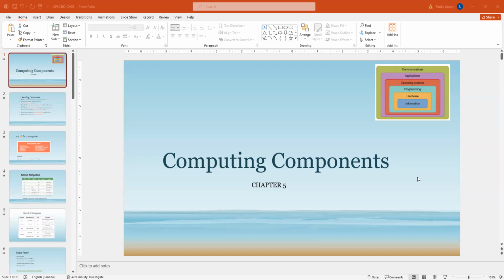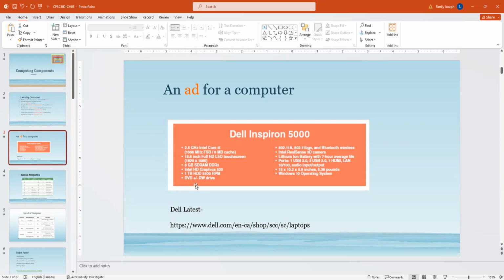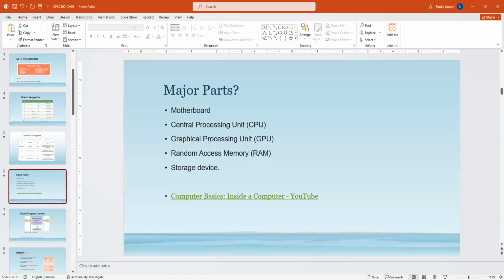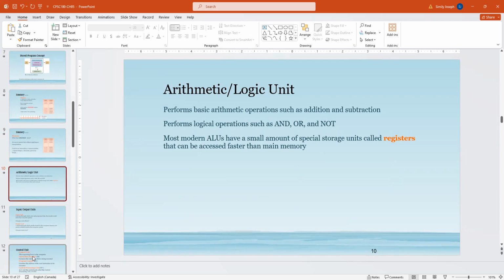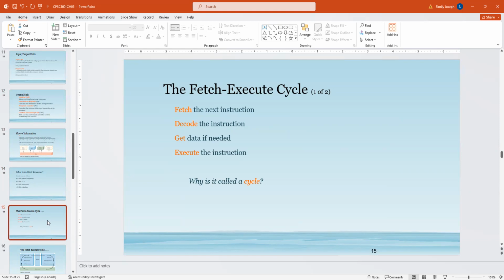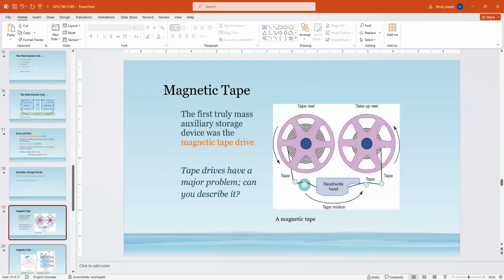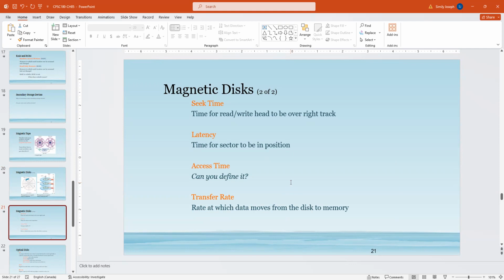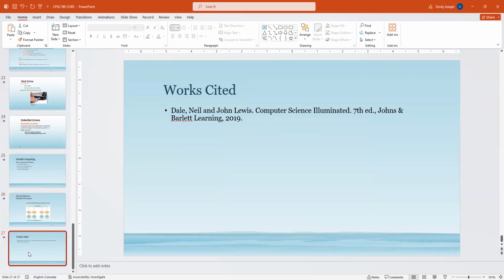CPSC100 Chapter5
Computing Components for absolute beginners